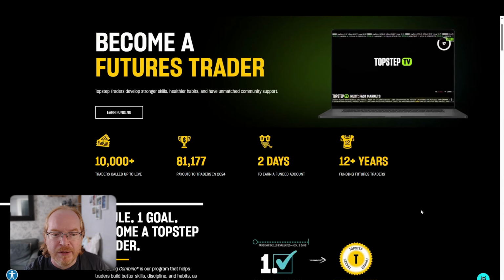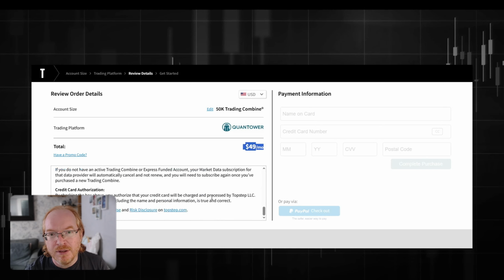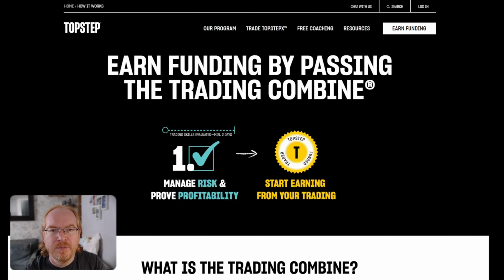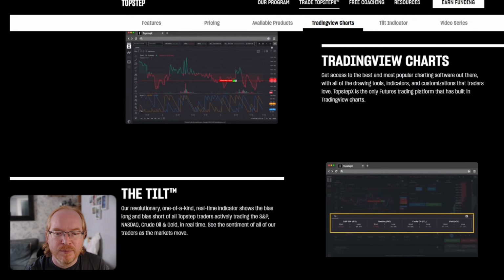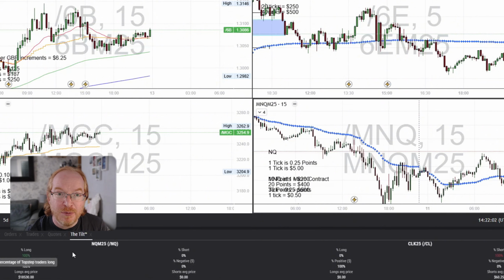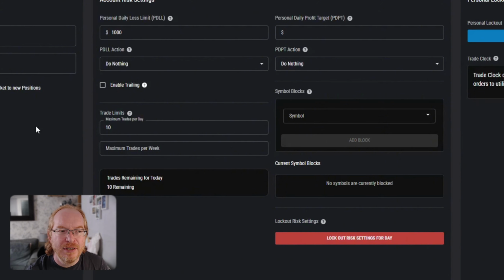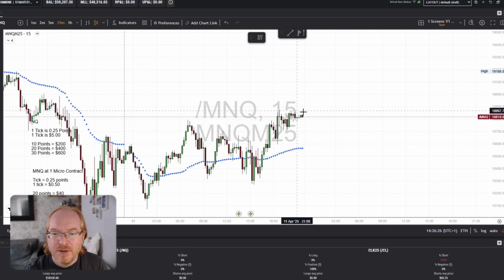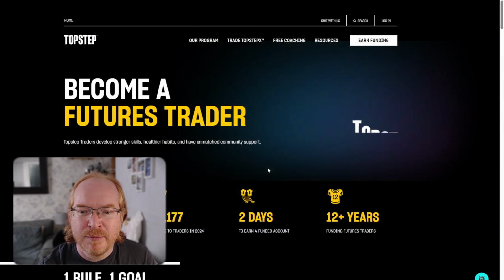My Review of TopStep Futures Trading Firm